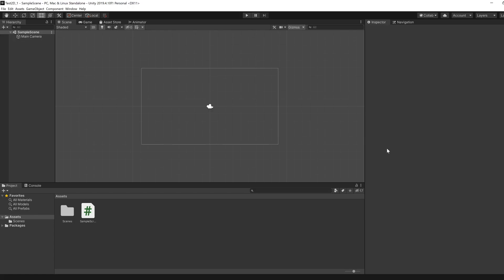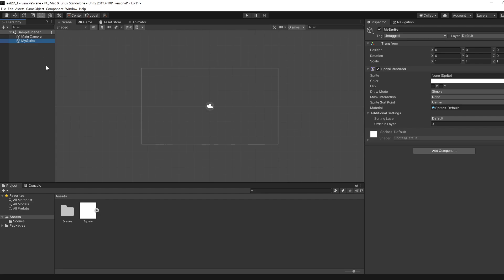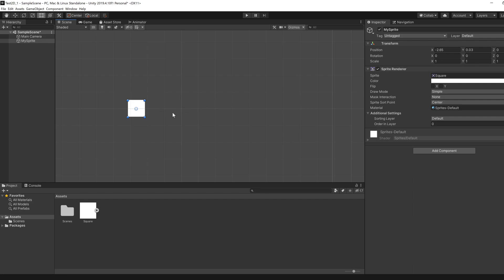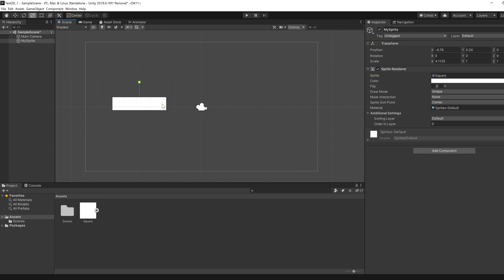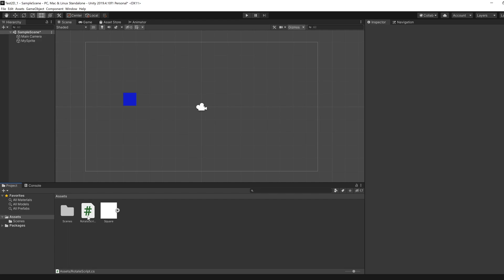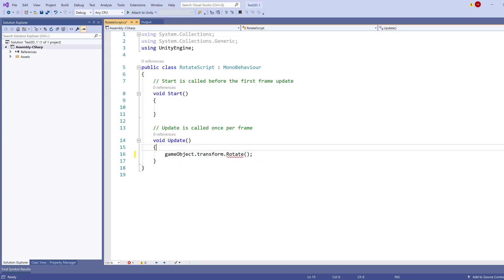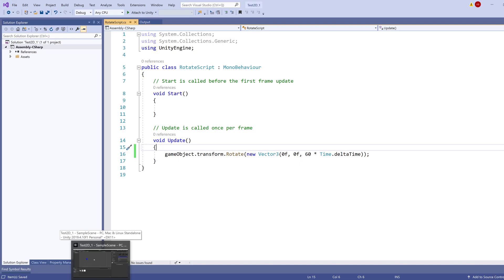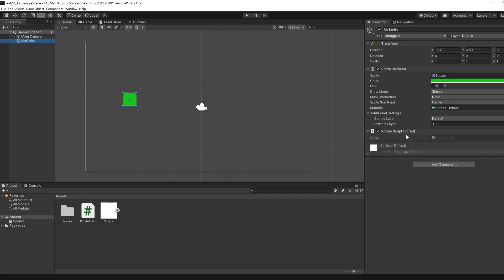Unity for Beginners: #3 Game Object Transforms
We get used to the basics functions of the Unity IDE.